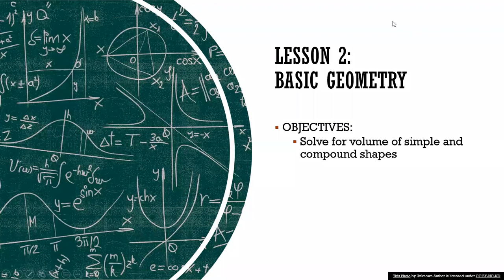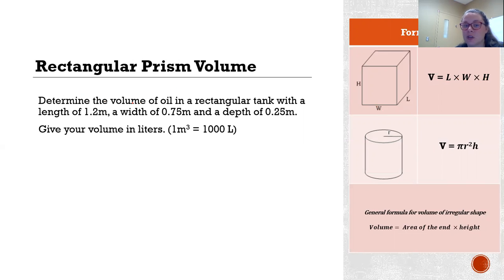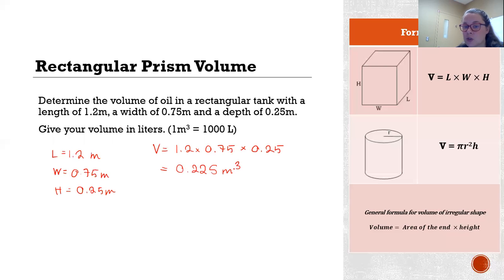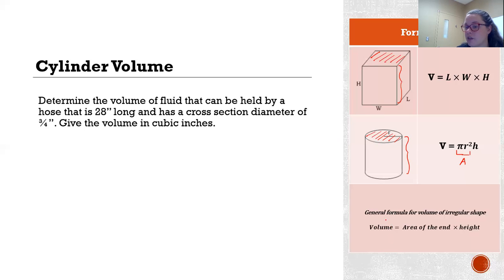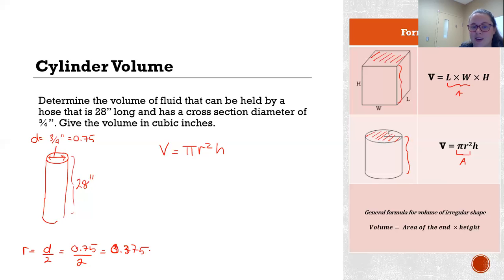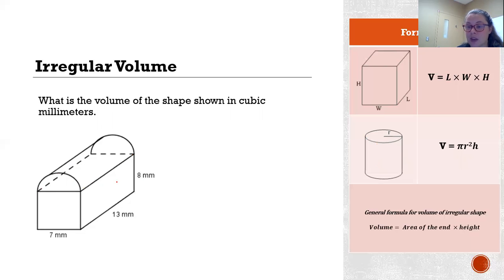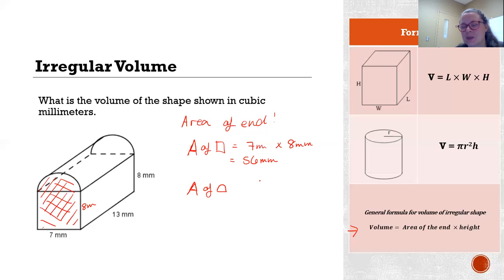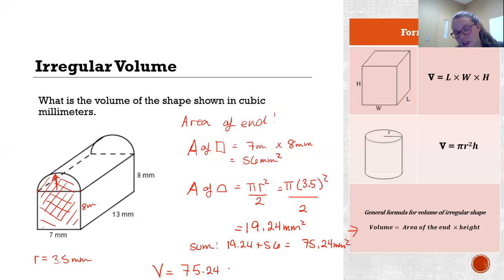Basic Geometry Lesson 2